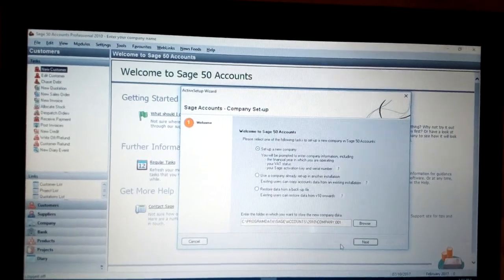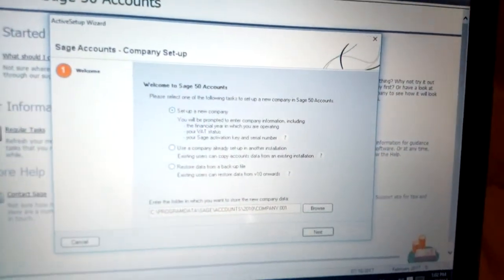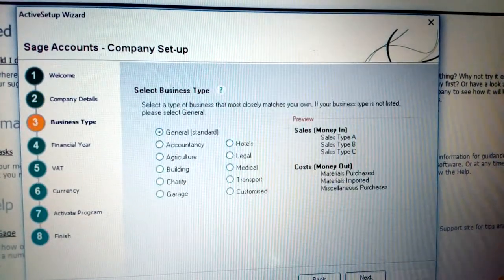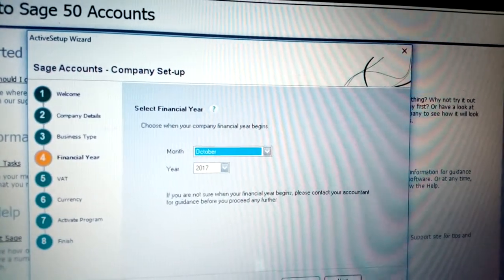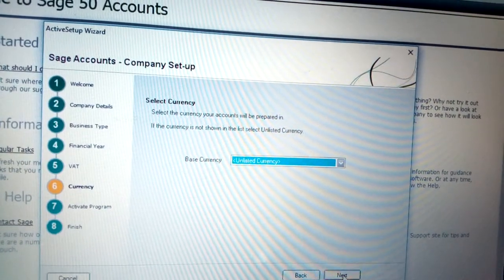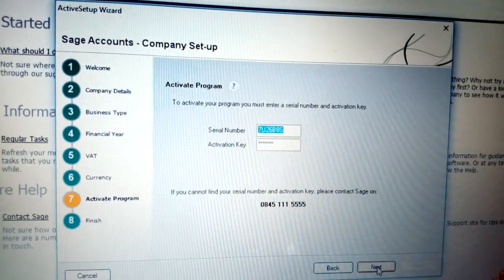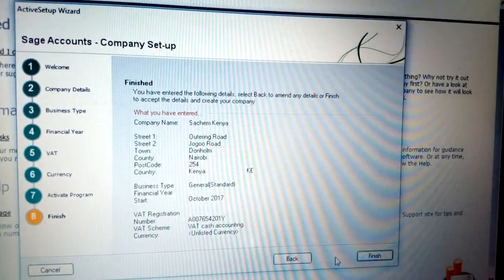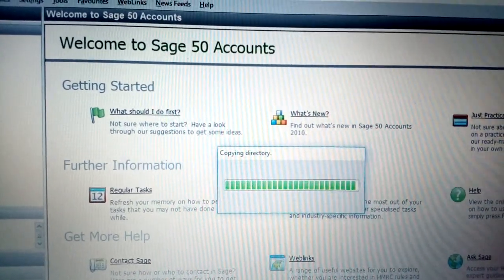How to create a new company - Sage Support|Sage Accounts 50 |Sachem kenya|Tanzania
sage 50 tutorial pdf, Free Sage Training Course - Free Bookkeeping Accounting,How to create a new company - Sage Support
Click File, New Company; Click Next; Choose a Sage 50 product; this will ... Copy settings from an existing Sage 50 Accounting company
How to Setup a New Company in Sage 50 Tutorial
Ask Sage - How to create, add and delete a company - My Sage
Video & Tutorials - Sage 50 Tutorials - CBA | Sage 50 Accounting
Sage 50 Tutorials - Sage 50 Accounting software, training and support from the experts at CBA Sage Master Certified Consultants. Custom Business Intelligence .Simply Training offers FREE Videos for new and existing students and customers on accounting best practices, processes, and programs to,
Download Sage 50 Resource Guide - Sage Business Care, Sage 50 Accounts User Guide - Making IT Happen
Sage 50 Accounts software, and is designed to guide users through all the tasks associated ... support and training options available to you.
Sage 50 User's Guide
Sage Simply Accounting - Getting Started,sage 50 training manual, sage 50 training free, sage line 50 tutorial free download pdf ,sage line 50 training free download, free sage courses for unemployed, sage tutorial pdf
,sage 50 training pdf